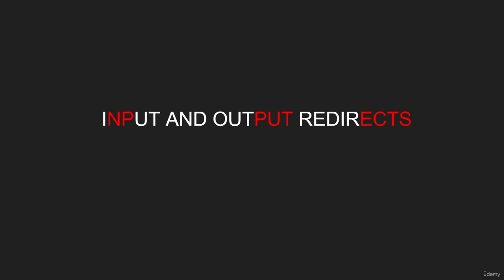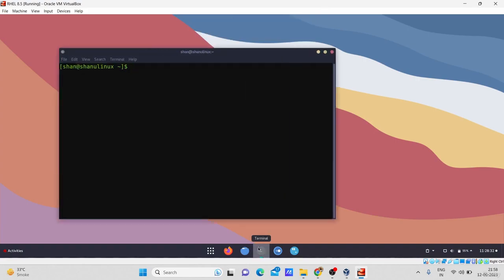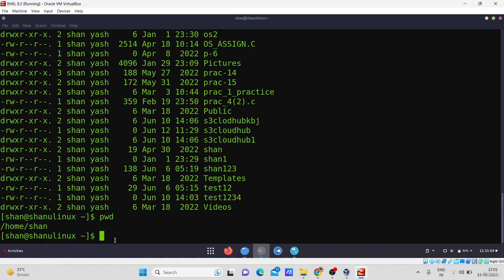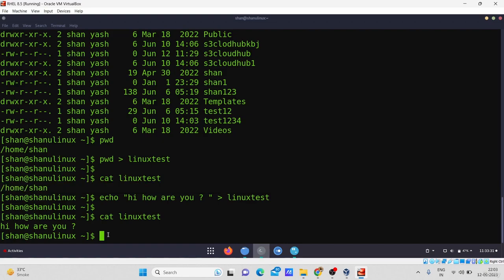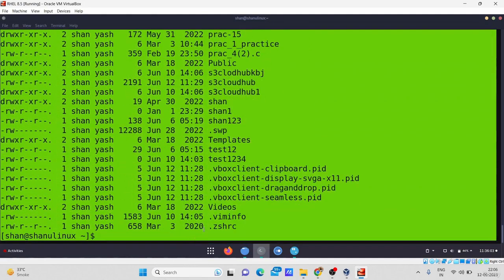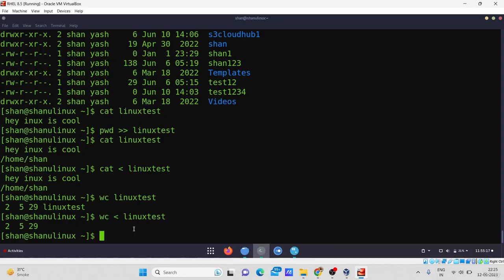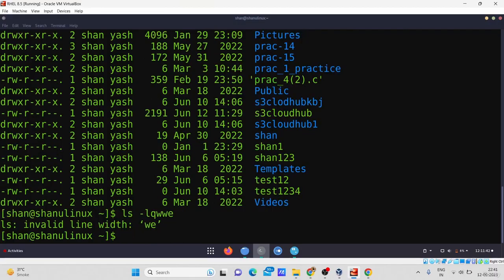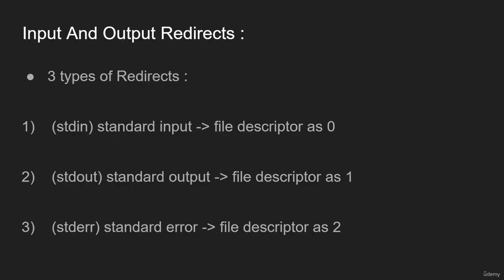7 Mastering Linux I/O Directories | Linux Essentials to Expert Masterclass | Hunt The Skills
Linux organizes its file system in a unique way, and understanding the I/O directories is crucial for effective system navigation, troubleshooting, and administration. Without a solid grasp of these directories, you may often feel lost while working with Linux.

🔹 What You’ll Learn in This Lesson:

Detailed breakdown of /dev, /proc, /sys, and /tmp.

How Linux handles input and output through device files.

Understanding pseudo file systems and their role in system processes.

Practical demonstrations of reading from and writing to I/O directories.

Best practices for managing temporary files and device data.

🔹 Why This Matters:
System administrators and developers use I/O directories regularly when debugging system issues, analyzing hardware, or configuring services. Mastery of these directories ensures you can manage Linux at a professional and enterprise-ready level.

🔹 Course Connection:
This lesson builds on earlier topics like file maintenance and Red Hat mastery, giving you an inside look at how Linux communicates with hardware and software. From here, you’ll be ready to use powerful editors like Vi and work with system permissions.